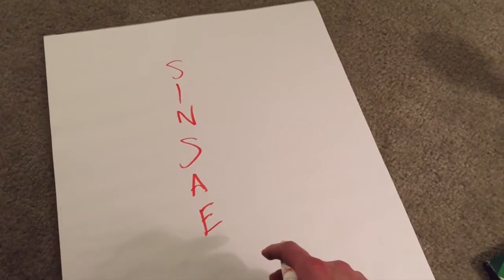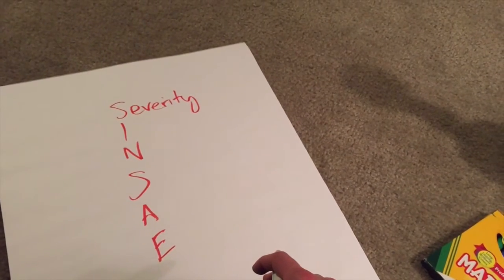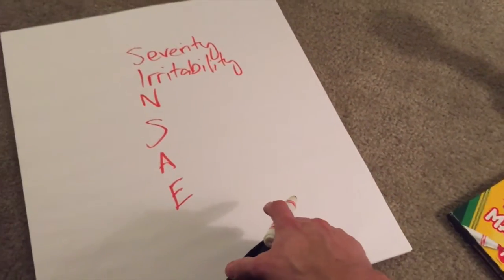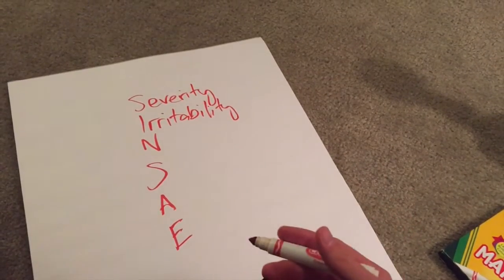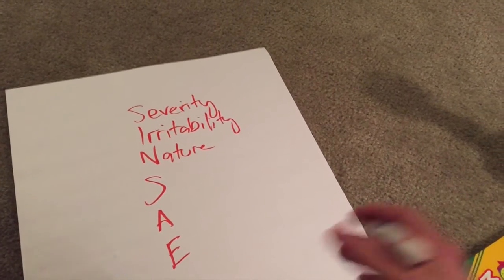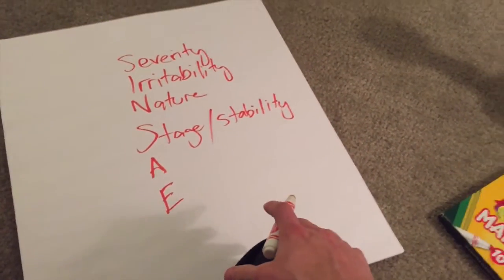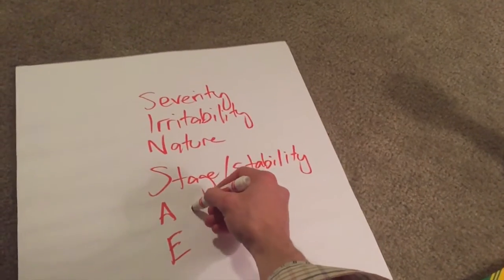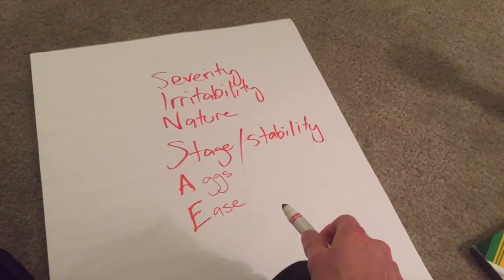Simple Subjective System for Physical Therapists/Physical Therapy Practices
"SINSAE" is an acronym I have taught to physical therapists and physical therapy assistants/aids to help gather quick and relevant information from the patient at or prior to the initial evaluation. "SINSAE" is a quick rendition of a subjective examination used to gather key information that will guide the examination. It can be easily taught to any personnel in the physical therapy practice to gather important information quicky, consistently, and systematically. "SINSAE" stands for "Severity, irritability, nature, stage/stability, aggravating factors (aggs), easing factors (ease)."